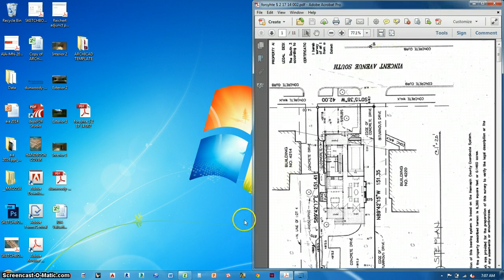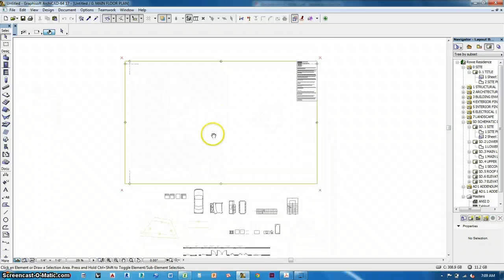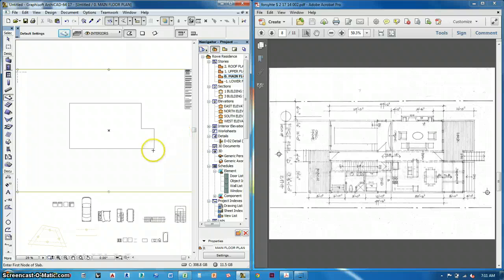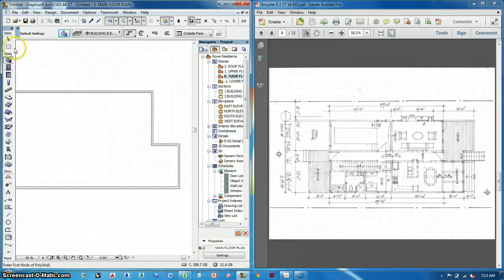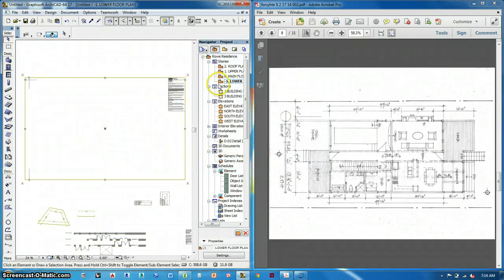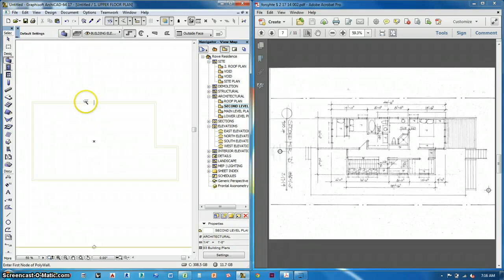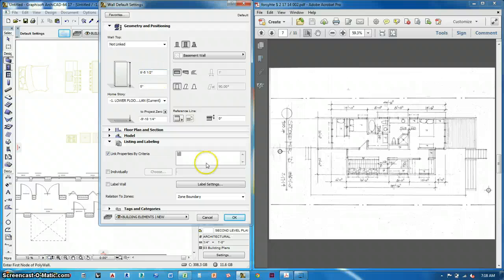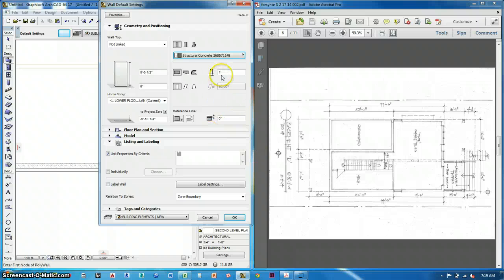Archicad 1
Walls and Slabs